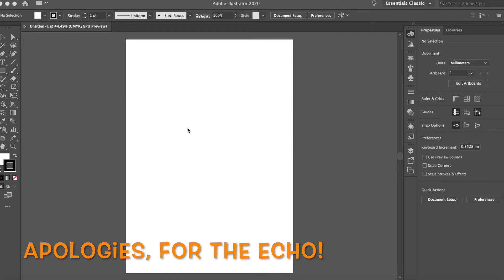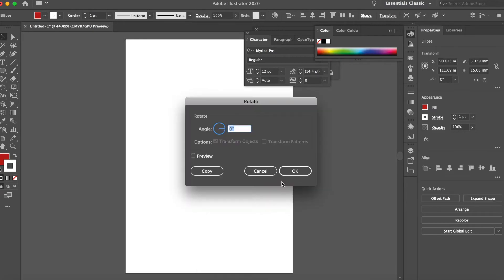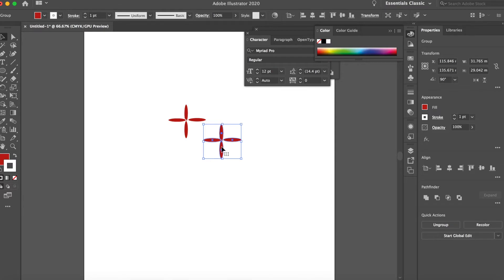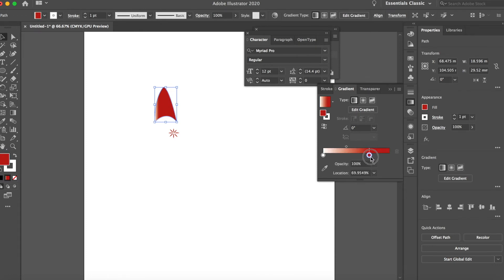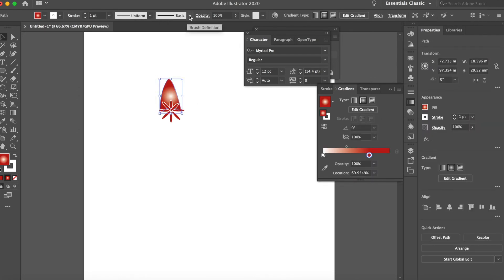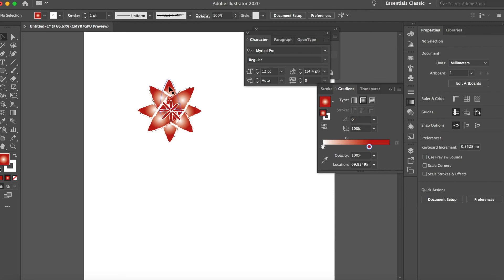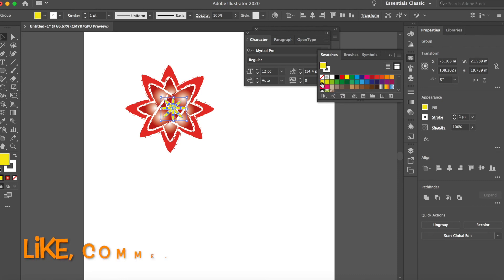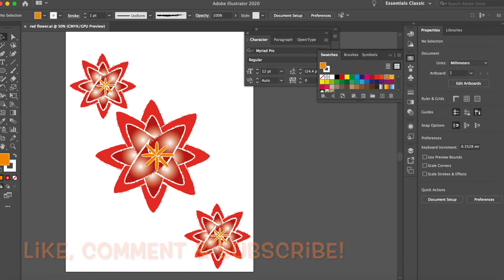How to illustrate a flower in Adobe Illustrator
Flowers are everywhere, so, why not create your own flower using Adobe Illustrator.

In this video, you will learn how to create a flower from scratch in Adobe Illustrator CC 2020.

Be as creative as you like!